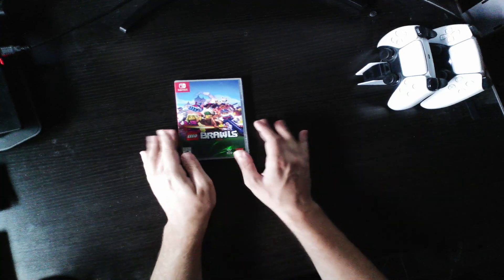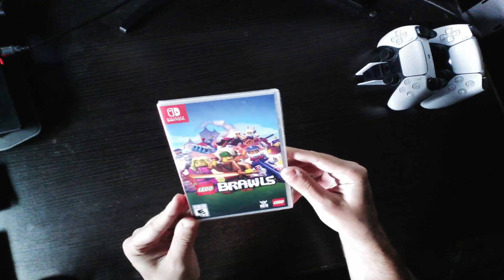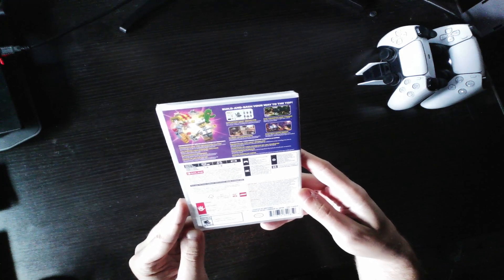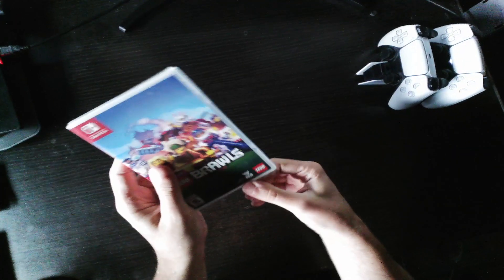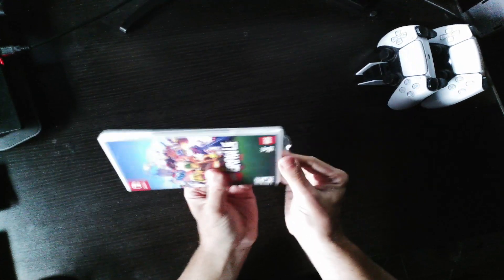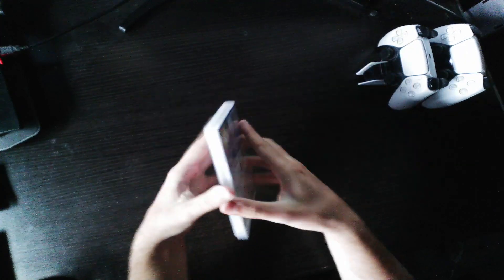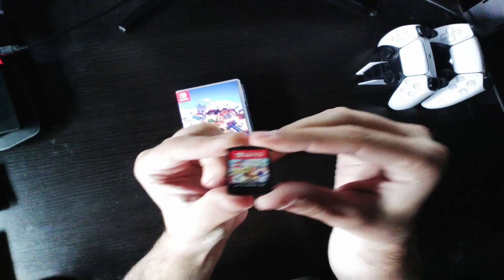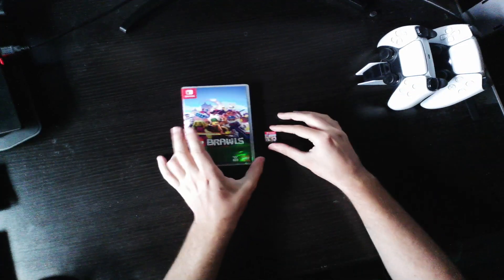Lego Brawls Unboxing Nintedo Switch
LEGO Brawls was released for Apple Arcade on September 19, 2019, for iOS mobile devices its corss playable as well.  by Dreaming  up the ultimate Minifigure brawlers and bash your way through all of your favorite LEGO themes in the first team action brawler set in the LEGO universe. Design your ultimate LEGO Minifigure hero with unique style, strategy and personality. Build the ultimate brawler and level them up with unlockable content From the swashbuckling shores of Barracuda Bay, to the waterlogged caverns of Ninjago Seabound, to a dusty wild west saloon and the mythical Monkie Kid jungle, all of your favorite LEGO themes are brawlable